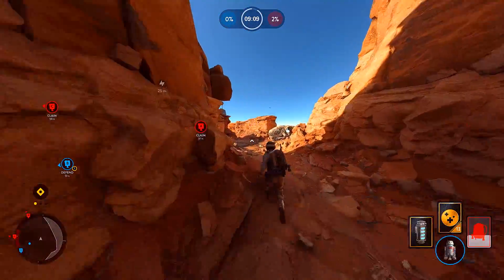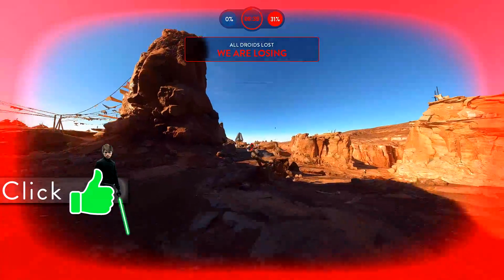Star Wars Battlefront Rogue One Mode Hints / Bo-Rifle / Nerfs & More!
Star Wars Battlefront Rogue One Mode Hints maybe point towards a shield gate plus we will get more info on the bo rifle soon plus a list of nerfs coming in the rogue one patch!

This channel is focused on Star Wars Battlefront news updates, tips, tricks and more. Star Wars Battlefront is an action shooter video game from EA and DICE. This channel is also family friendly and all content is fit for all ages. The game, based on the Star Wars franchise, is the third major release in the Star Wars Battlefront series, and is considered a reboot to the previous games, instead of a sequel.

- AZZATRU